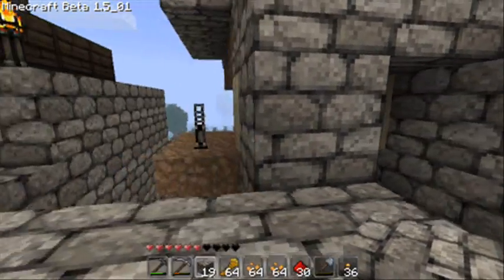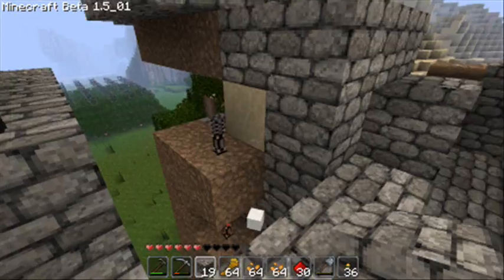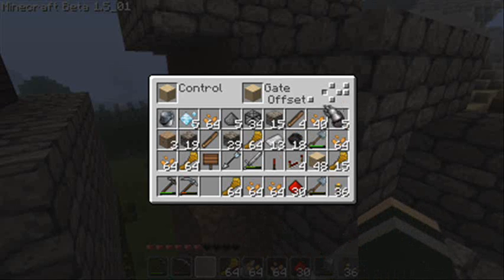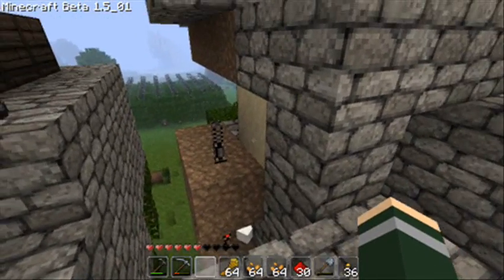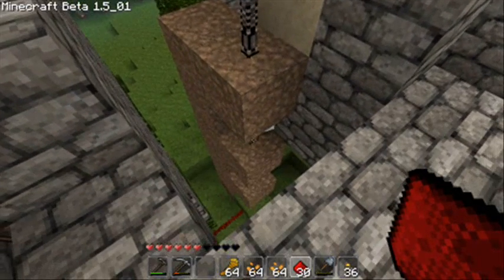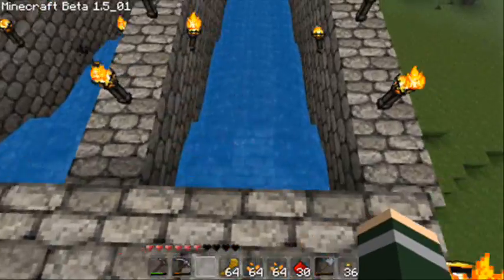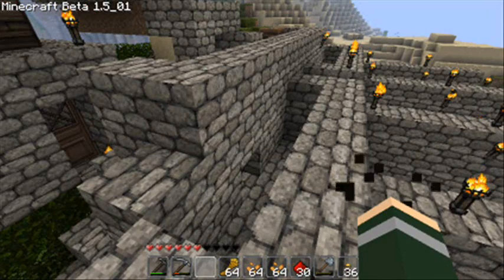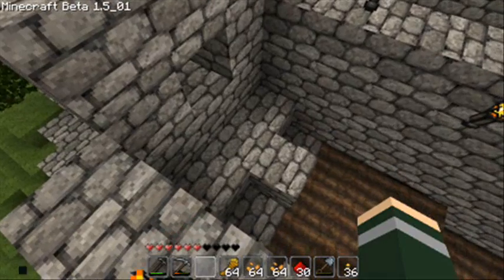Automatic Wheat Farm - Modded Minecraft